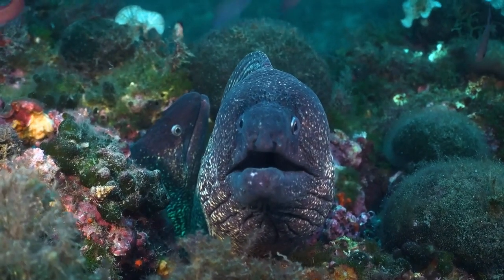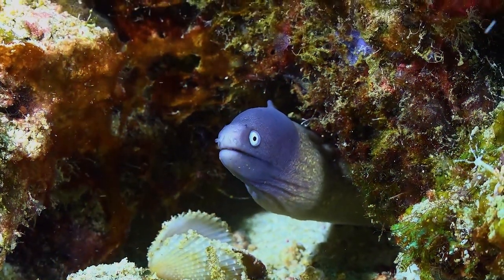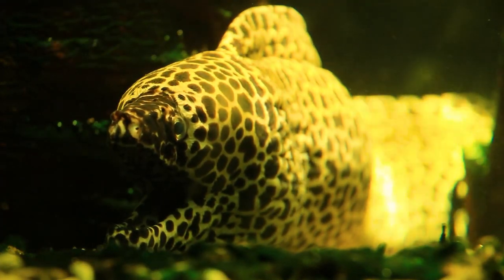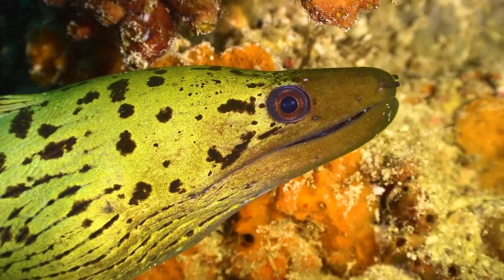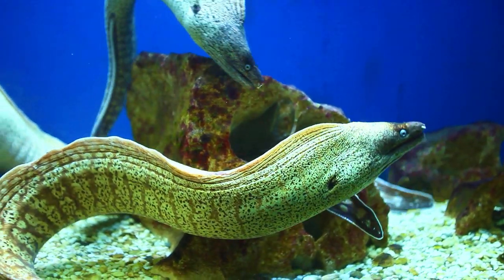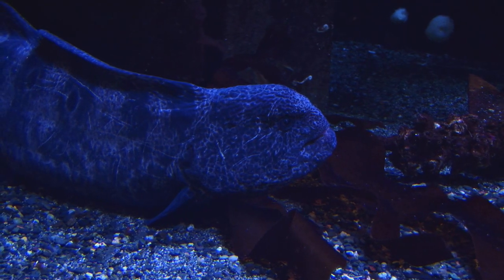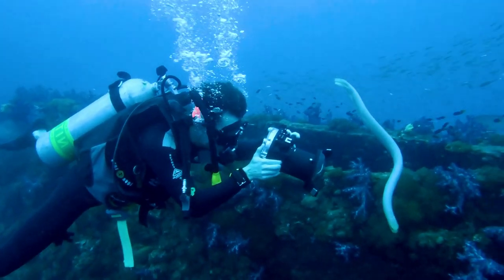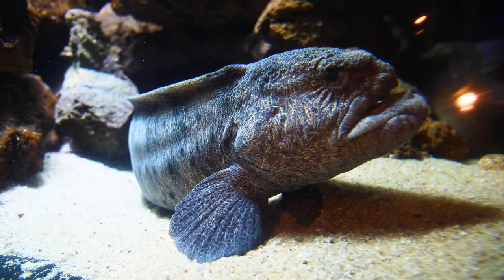How do fish make electricity? Electric Eel facts: shockingly fishy | Animal Facts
One of the most fascinating fish in the underwater fauna is the eel.

A person that sees an eel for the first time may confuse it with a sea snake, which is very poisonous. This is clear because of its long, cigar-shaped body and three fins fused into one (dorsal, tail, and anal fins).

The eel's small head with large oval eyes and wide mouth completes the resemblance between the eel and the snake. The outer teeth of the eel, which form the cutting edge, are perfectly developed. The slit-shaped gill openings reach the abdominal part. Immediately behind them, the pectoral fins are visible. Completely devoid of scales, an eel's skin is abundantly covered with a layer of mucus secreted by special glands.

The color of eels is not particularly diverse and is dictated by the need for camouflage during the hunt. Therefore, most commonly sea eels are colored in different shades of gray, black, brownish, or greenish. Sometimes there are specimens with contrasting spotted coloring. Sea eels are much larger than their freshwater counterparts and can reach a length of up to 3 m and weigh up to 100 kg.

The distribution range of sea eels is quite wide and includes the warm waters of the Indian, Pacific, and Atlantic Oceans, as well as the adjacent seas. Some species of sea eels are better tolerant of colder waters and can be found in the Mediterranean Sea and the North Atlantic. In the North Sea, the Baltic Sea, and the Black Sea, sea eel fish swim quite rarely. These fish inhabit both the coastal zone and the open sea, not descending deeper than 500 m.